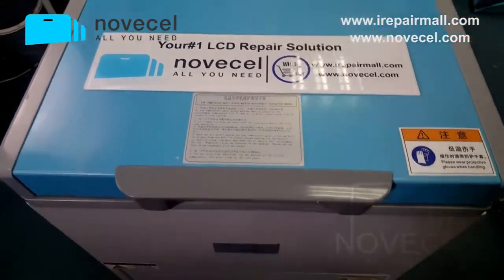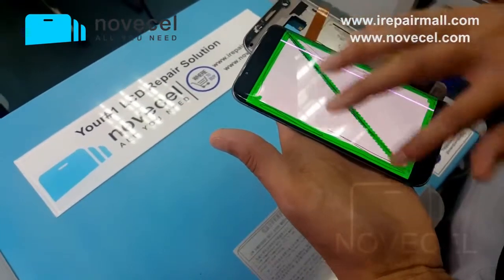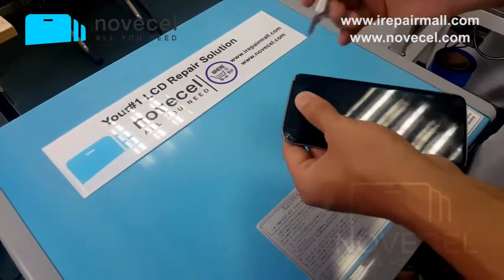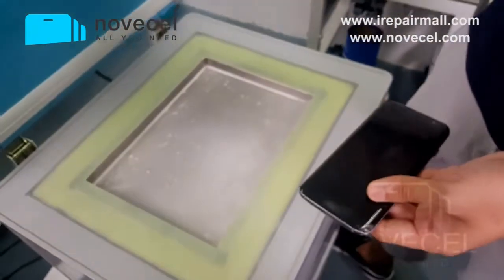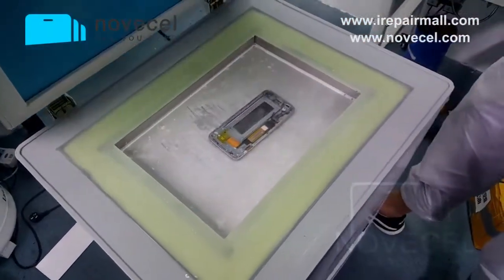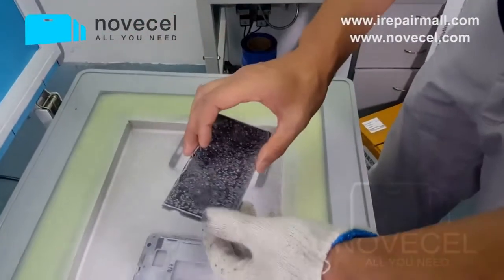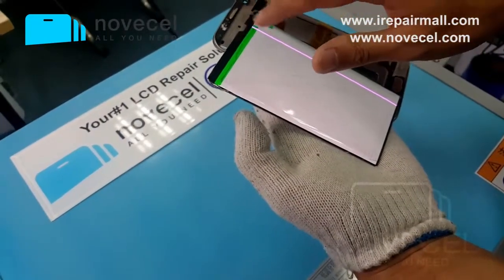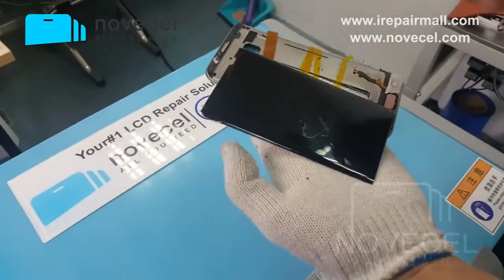How to separate frame and glass for s7 edge s8 ,s8+ with F06S 180 ℃ electrical freezer